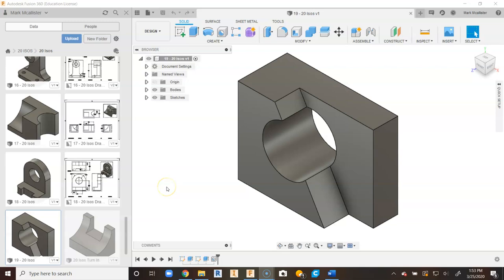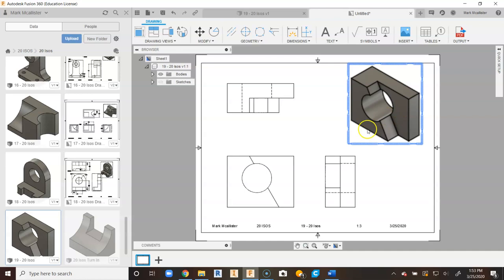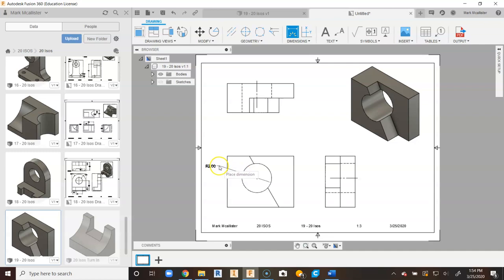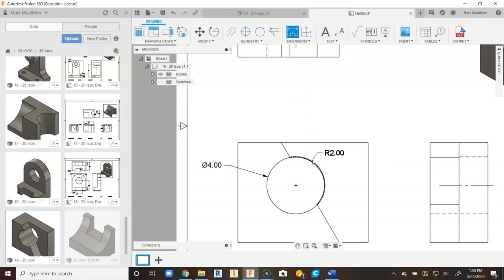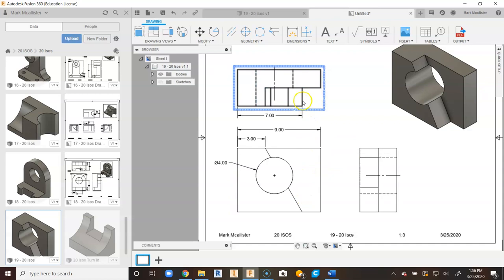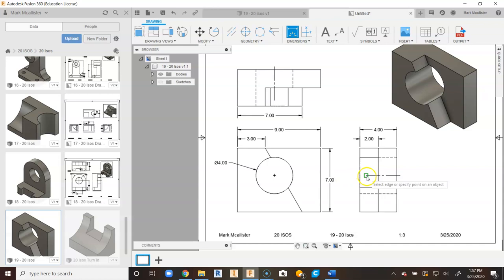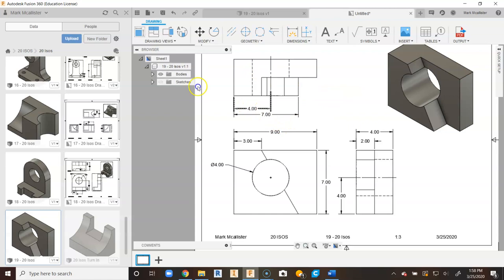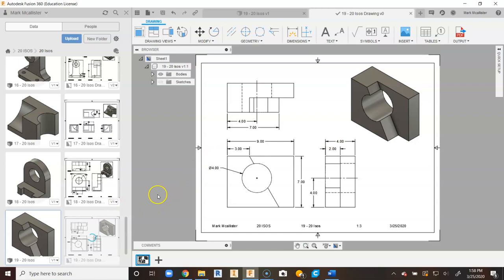20 Isos Fusion 360 #19 Dimensioned Drawing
How to create a fully dimensioned drawing of item #19 from your 20 Isos project in Fusion360